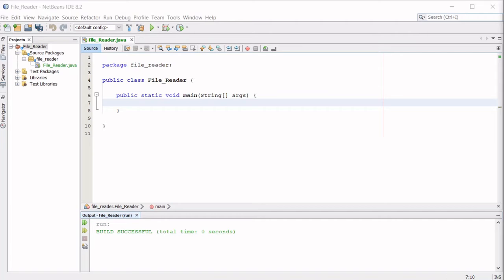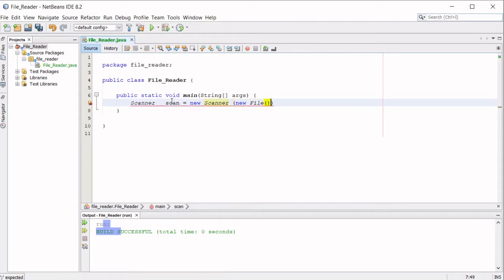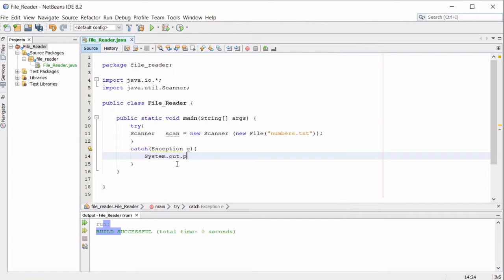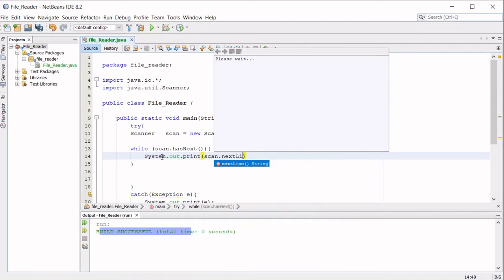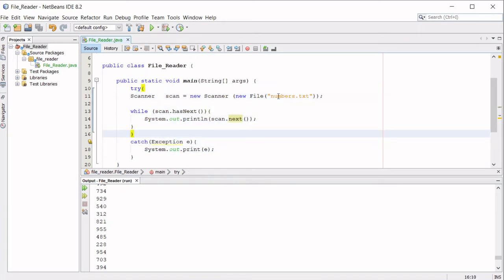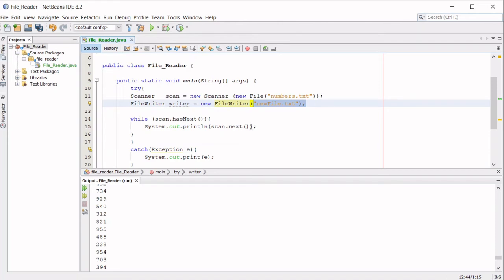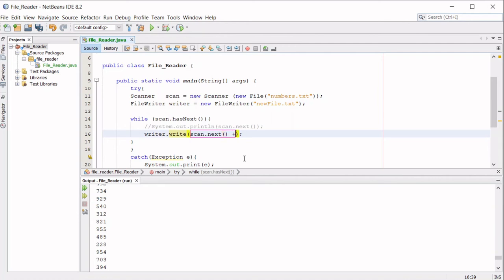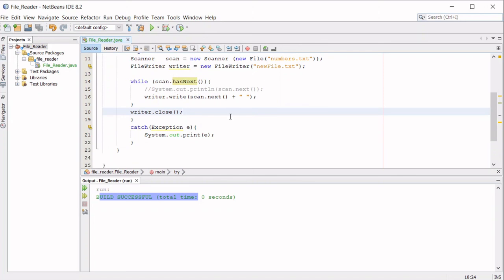Java Video 12: Read and Write to a File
In this video you will learn how to Read and Write to a File.